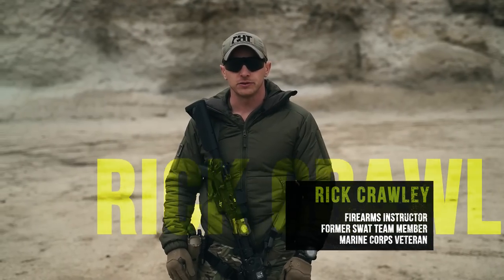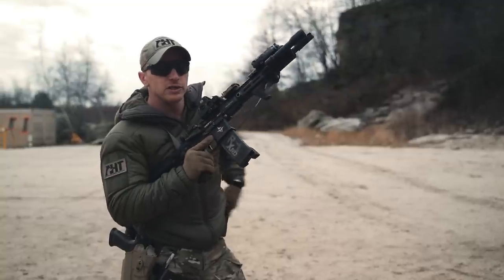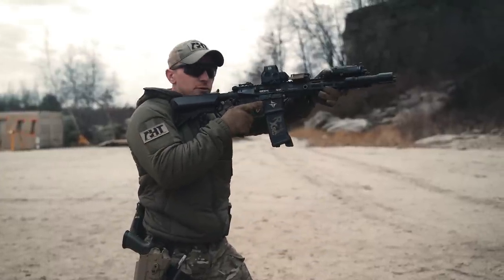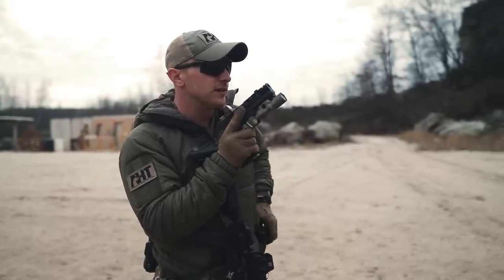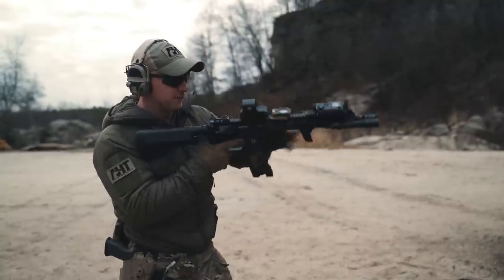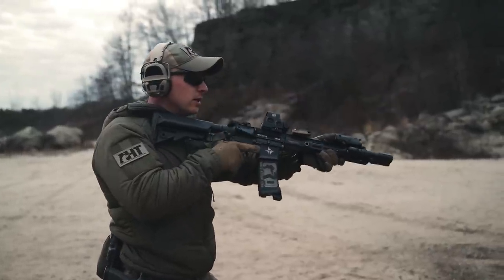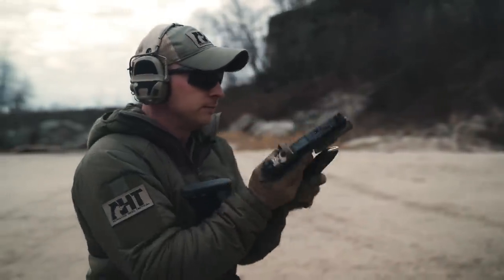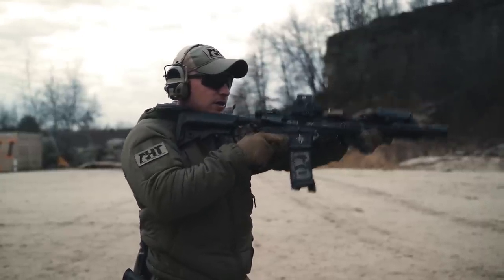Transitions From Rifle to Pistol | Pro's Guide to Rifle Fundamentals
In this episode, Rick walks you through switching from a primary to a secondary firearm in case your rifle gets jammed or runs dry.

Not everyone carries both a carbine and a pistol for routine daily duties. But even in the normal course of assigned tasks, it can be essential to have a fully loaded secondary firearm in case your primary weapon malfunctions or you run out of the ammo it uses. Consequently, you must learn how to transition from rifle to pistol as rapidly as possible in order to successfully engage the target.

𝗖𝗼𝗻𝘁𝗲𝗻𝘁𝘀
0:00 | Intro
0:36 | Efficient transition from rifle to pistol
2:09 | Full motion firearm transition
2:45 | About the transition process
2:57 | Reasons for pause between transitions
3:51 | Conclusion